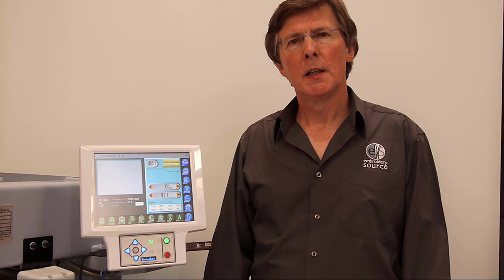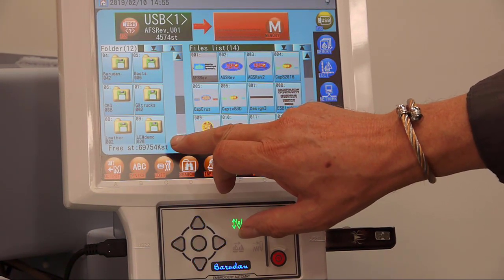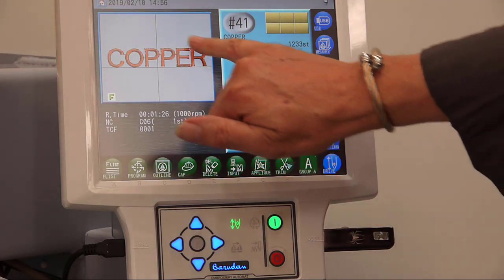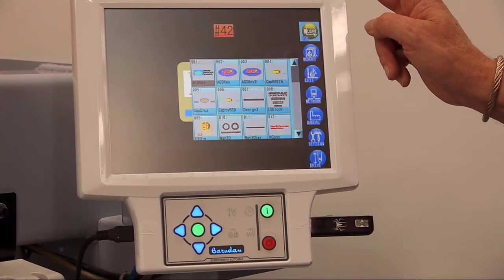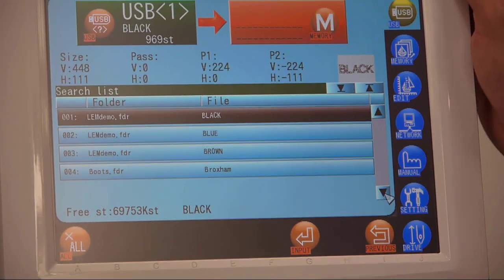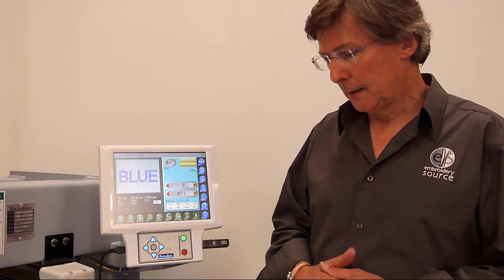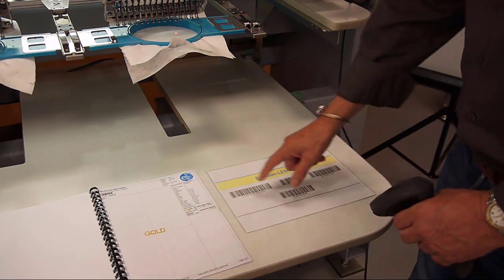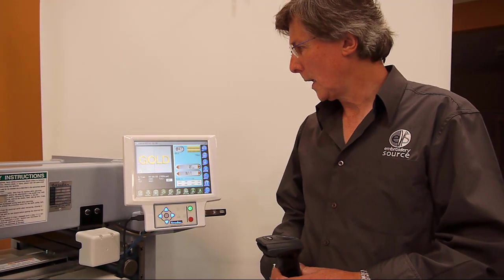Loading designs into your Barudan K series machine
Three easy ways to load designs into memory from a USB